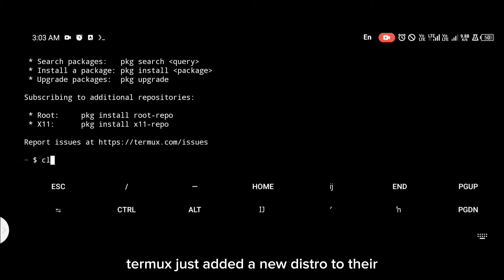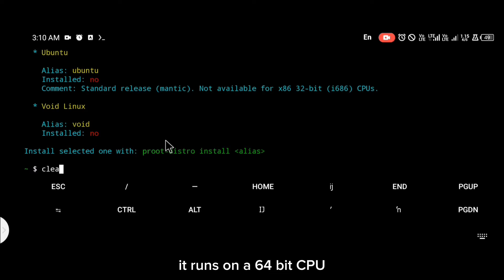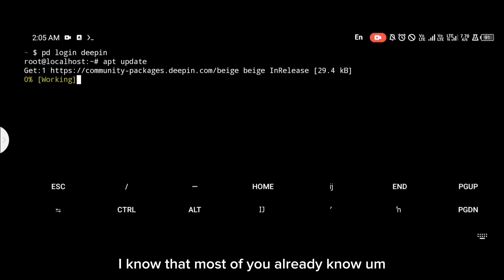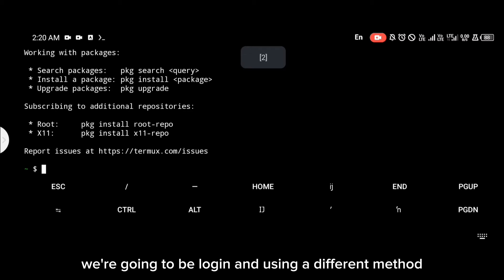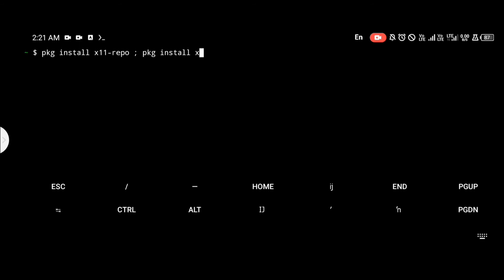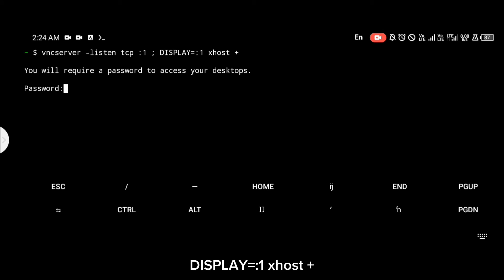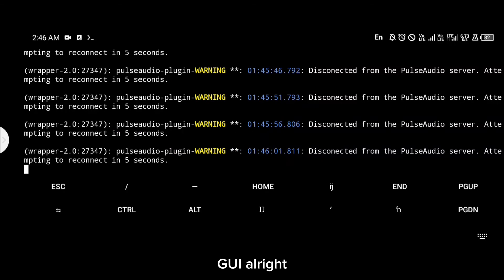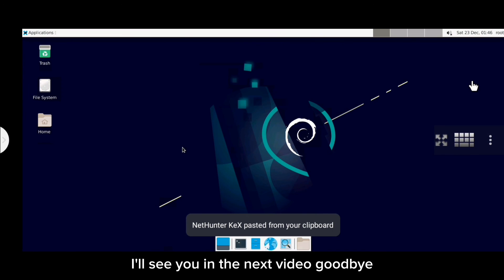New Termux Distro! Deepin On Android